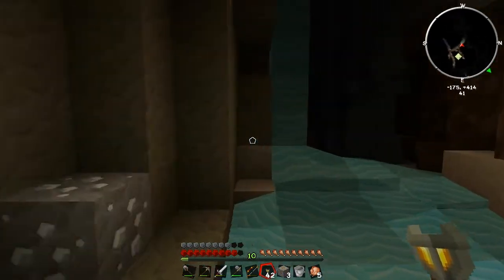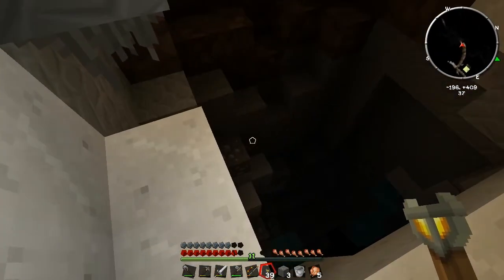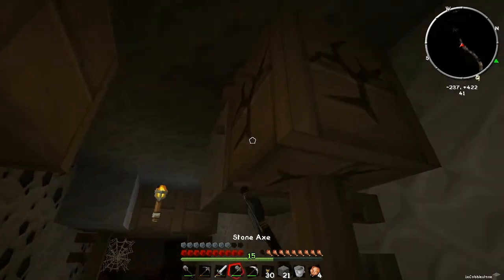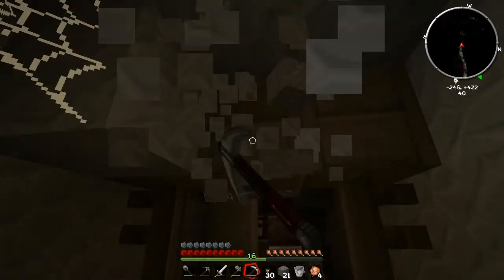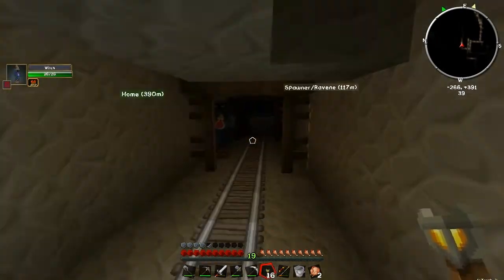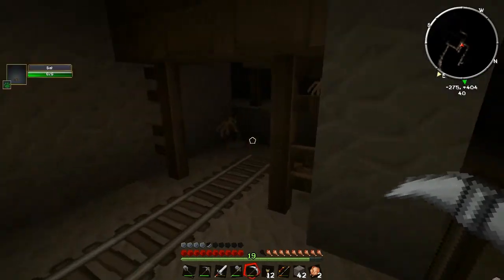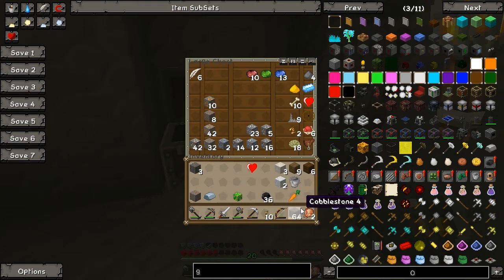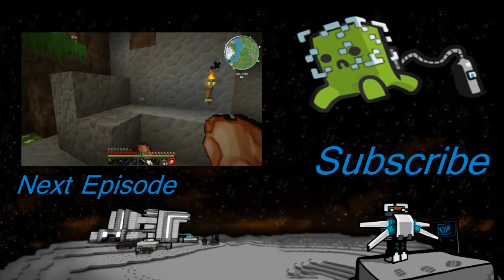MoonQuest #3 : Ravine Exploration